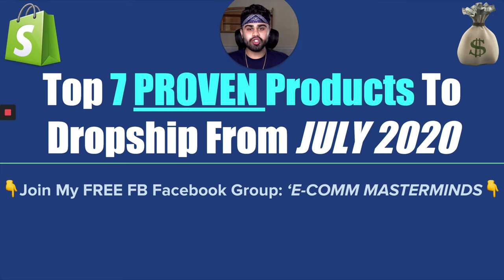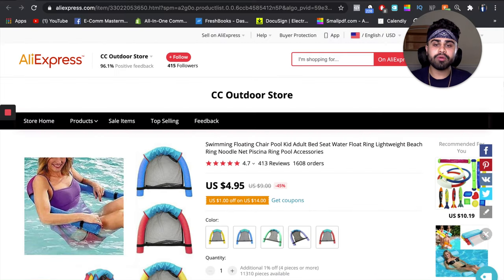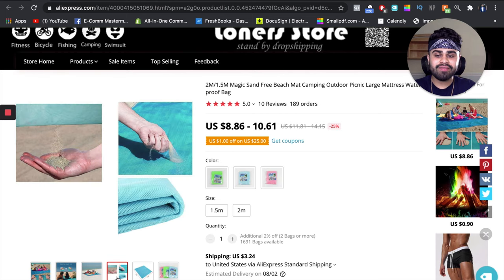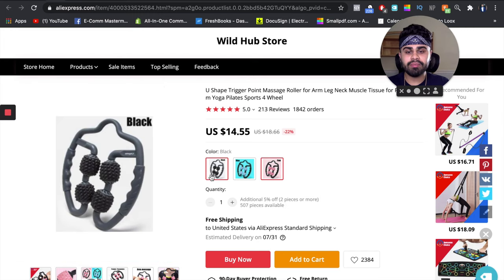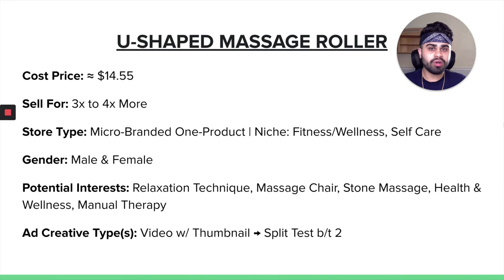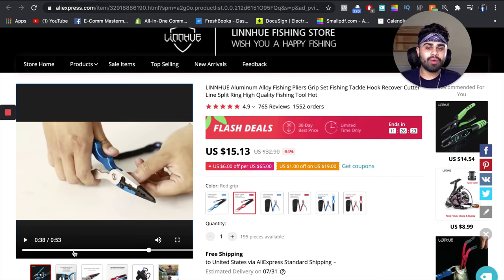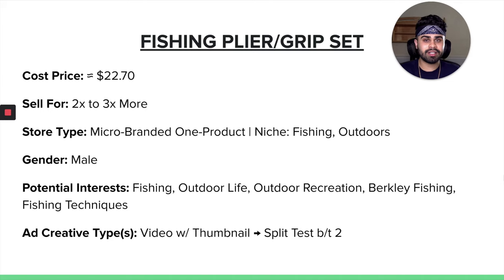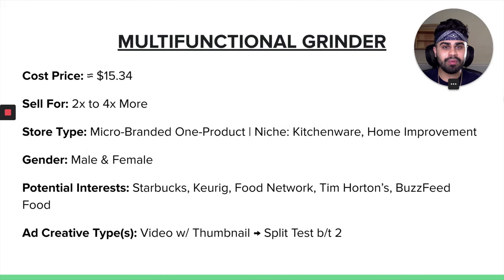💰Top 7 WINNING PRODUCTS To Dropship From July 2020 | Shopify Dropshipping Products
In this episode, I showcase seven proven, and untapped products to start selling on your E-Commerce Shopify store from July 2020 and onwards.

I've done hours of research looking into these products and keeping in mind the consumer market's current buying behavior.
Meaning, what would be beneficial from the seller standpoint, and what consumers "need" right now as we're in the middle of Summer months.

Furthermore, I also give some information on approximate cost price, potential selling price, type of store you can sell each product on, ideal gender(s) for each product, some profitable Facebook interests, and the type of creative(s) that would work well for each product – Let's implement some action fam!